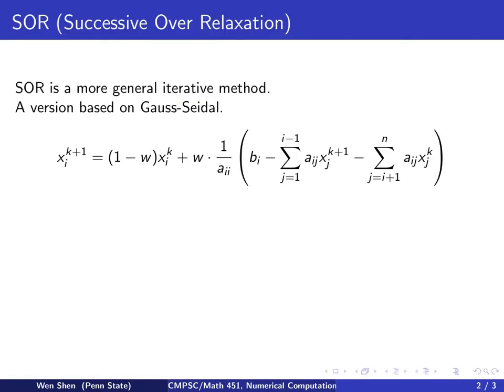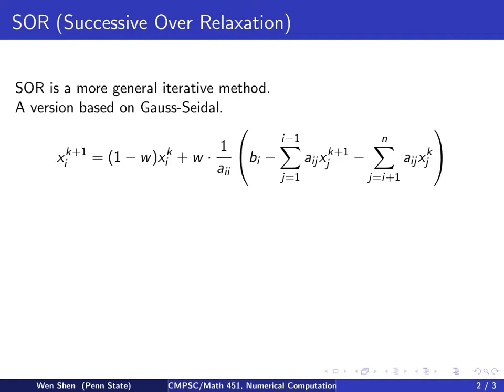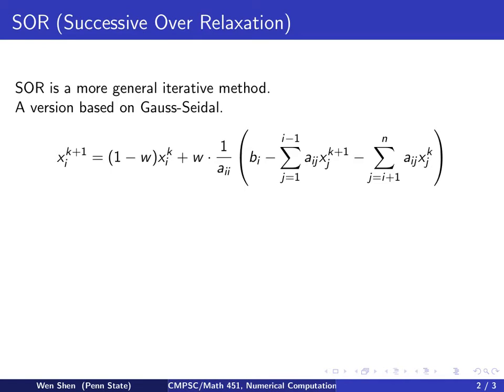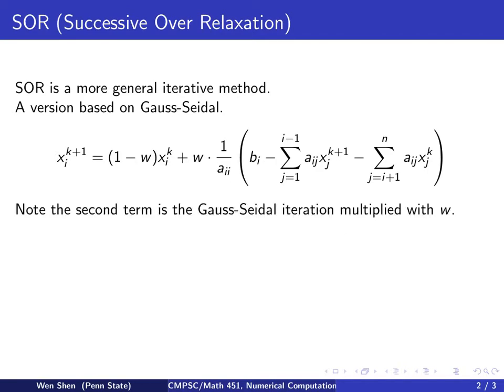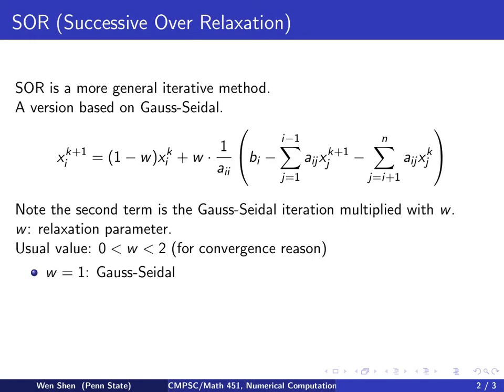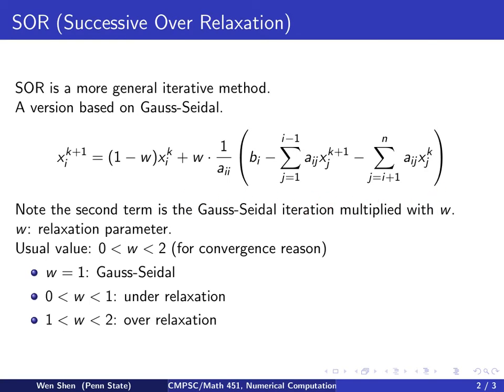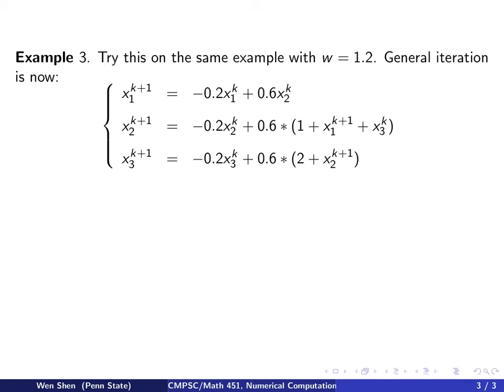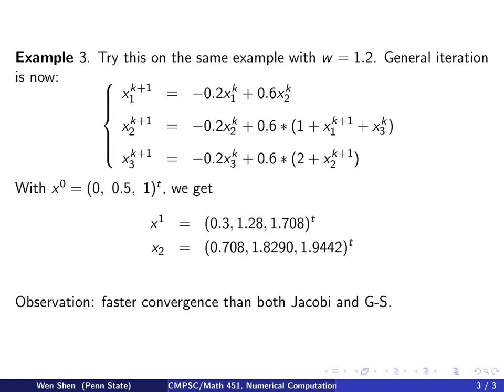ch7 4. Iterative Solvers. SOR iterations. Wen Shen